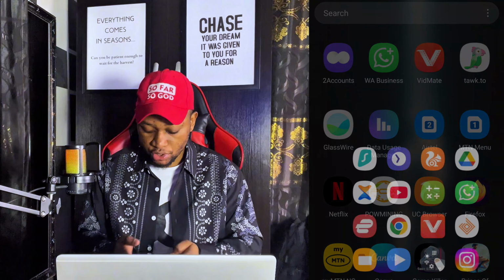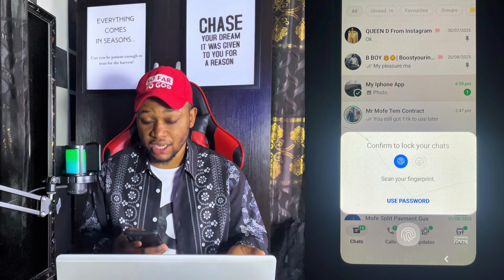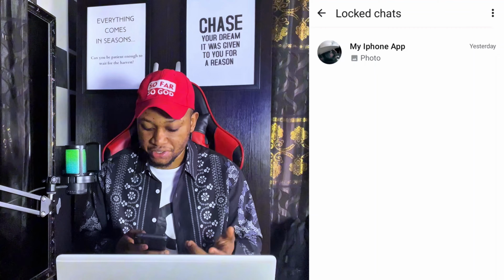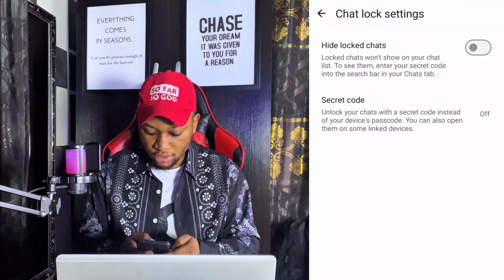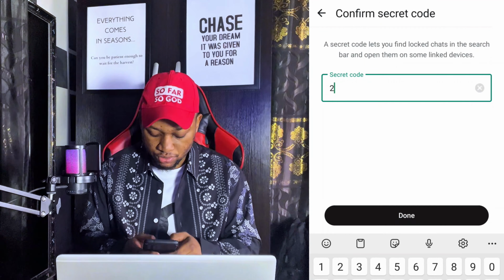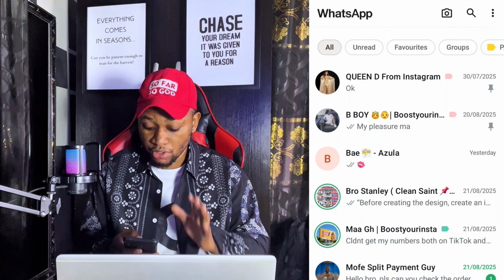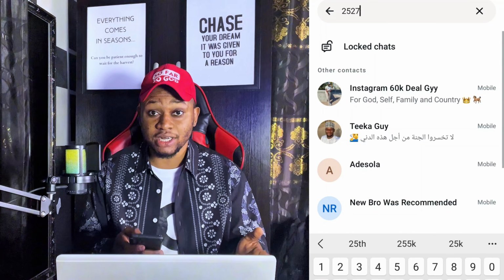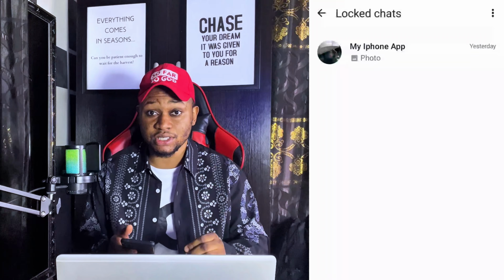How To Lock and Hide WhatsApp Chats with Secret Code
How to Lock and Hide Individual WhatsApp Chats with a Secret Code!

In this tutorial, i will show you how to lock individual WhatsApp chats and create a secret code, ensuring your messages stay secure and private.

Here's what you'll learn:
1. Locking WhatsApp Chats: Discover how to use WhatsApp's built-in features or third-party apps to lock specific chats, preventing unauthorized access.

2. Creating a Secret Code: Learn how to set up a secret code to unlock your locked chats, adding an extra level of security to your private conversations.

3. Managing Locked Chats: Explore tips on how to manage your locked chats and secret codes, ensuring your privacy is always protected.

By the end of this tutorial, you'll be able to lock your WhatsApp chats with a secret code, keeping your conversations safe from prying eyes.

SIMILAR VIDEOS -